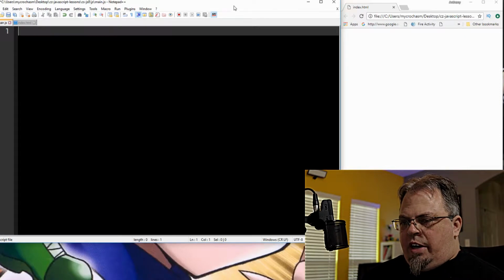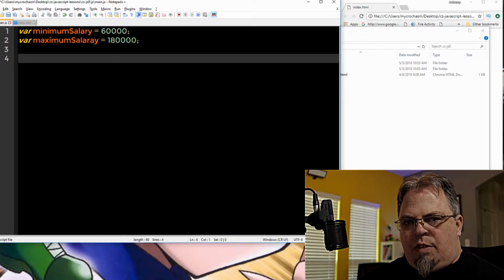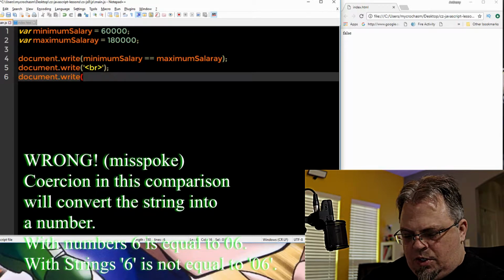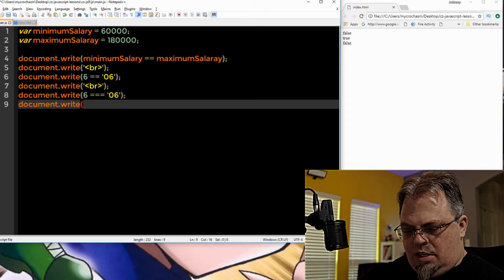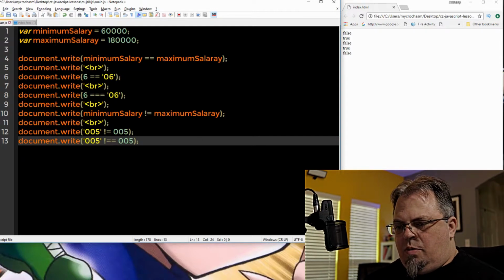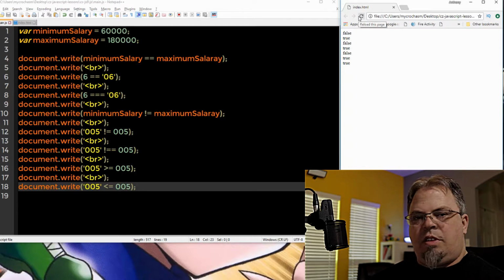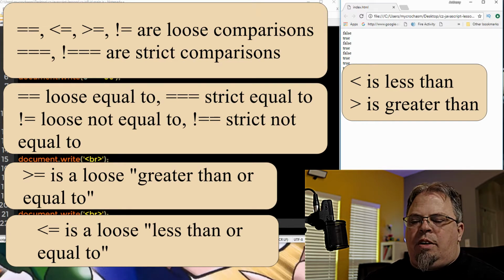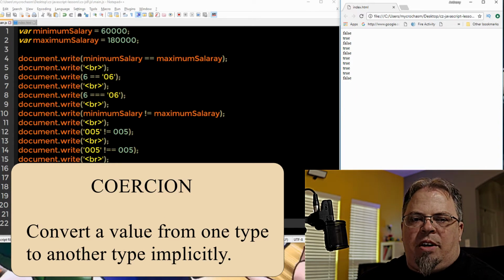Comparisons: Loose and Strict - Javascript Building Blocks 8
javascript programming html css javascript programming html css Learn Javascript with me and my family. The coding zoo family is learning HTML, CSS, and NOW Javascript. We will publish a new video each week.

In this lesson, we cover the different times of comparisons including loose equal to, loose not equal to, equal to, not equal to, less than or equal to, greater than or equal to, greater than and less than. We also touch upon coercion.

This is our building blocks Javascript tutorial for beginners